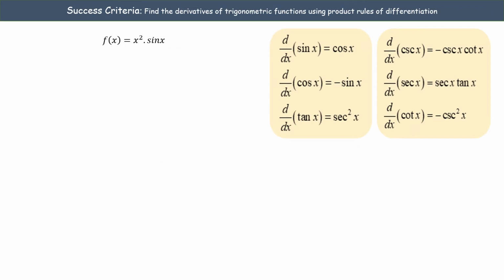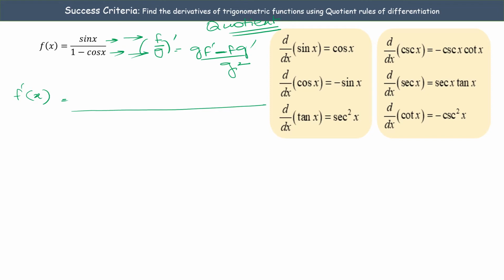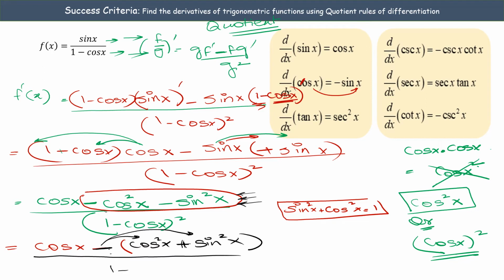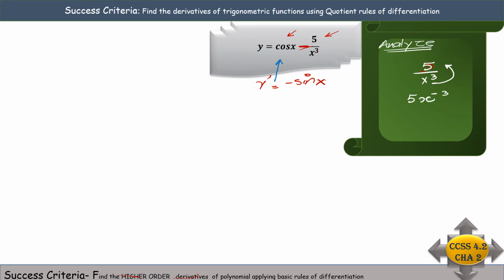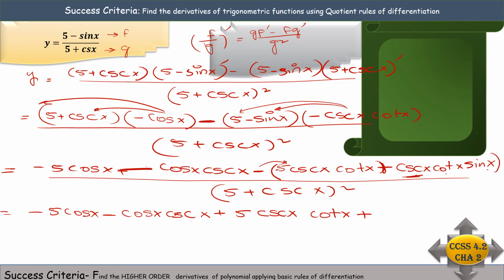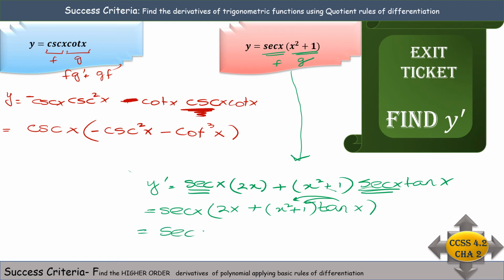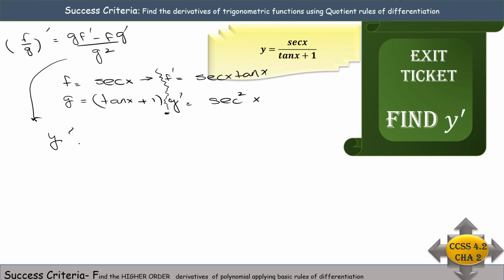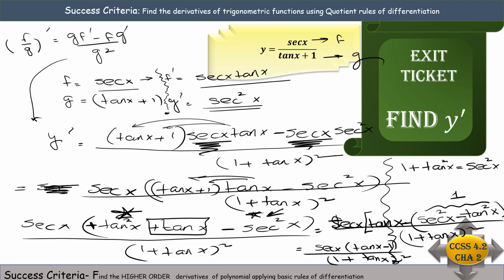Differentiation using trigonometric rules part 2